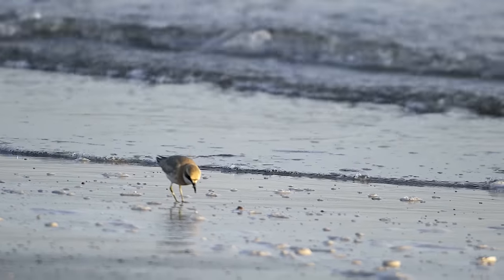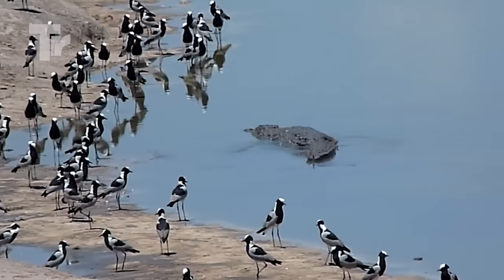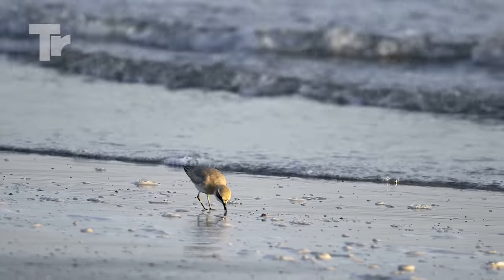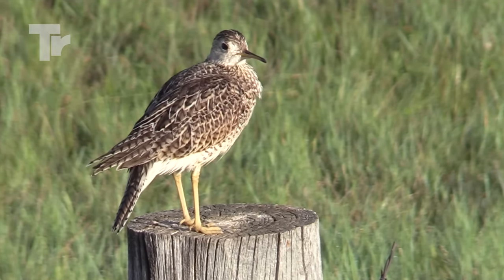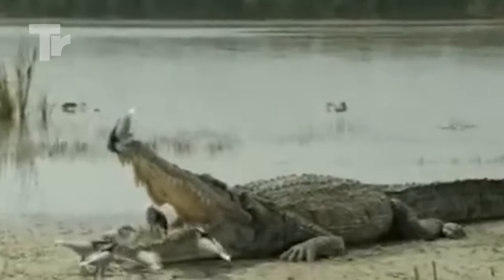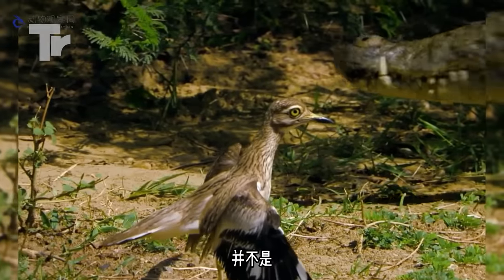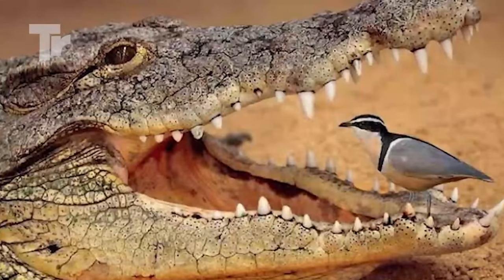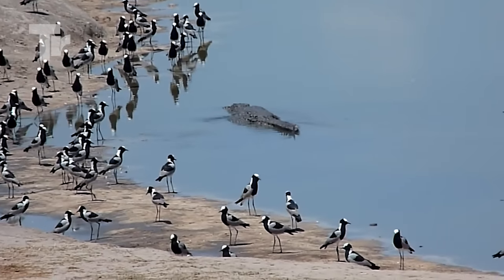Crocodiles Would Never Eat This Bird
But for what reason, and what’s stopping the Crocodile from eating it you might ask. Well, that’s exactly what we’re gonna be talking about.